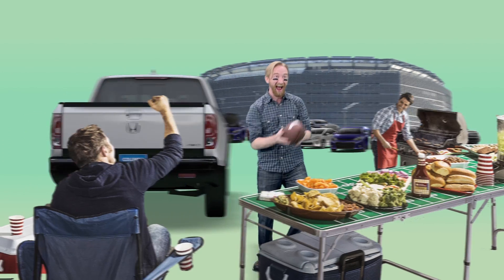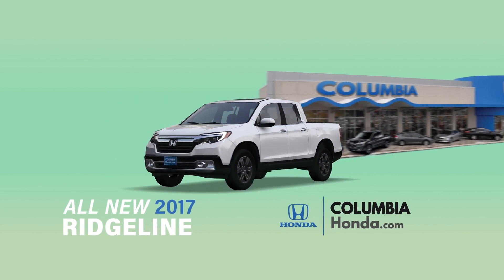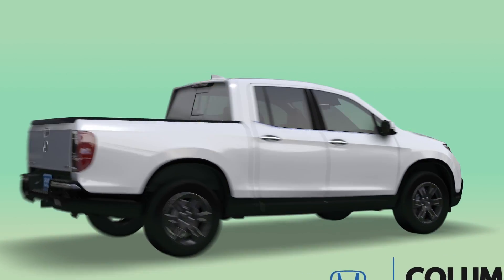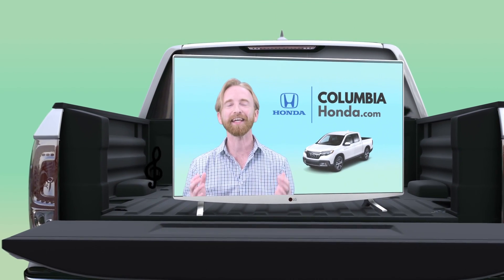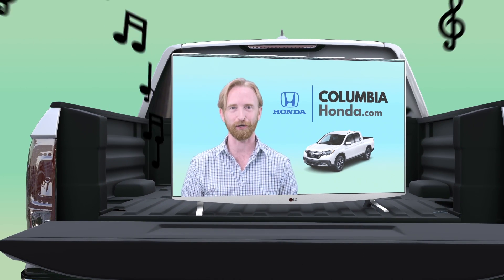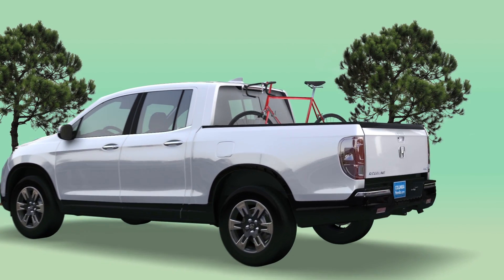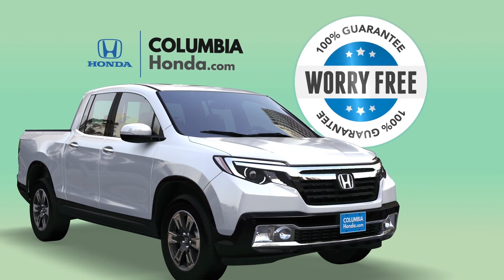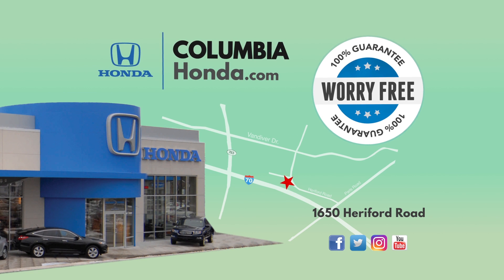Columbia Honda | Tailgaiting with a 2017 Honda Ridgeline